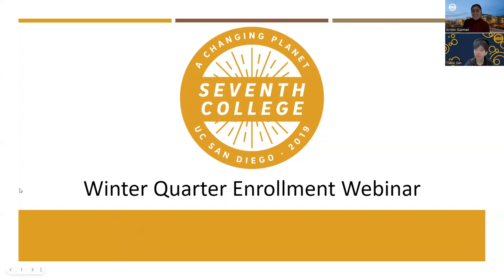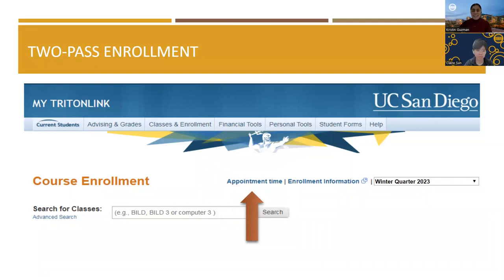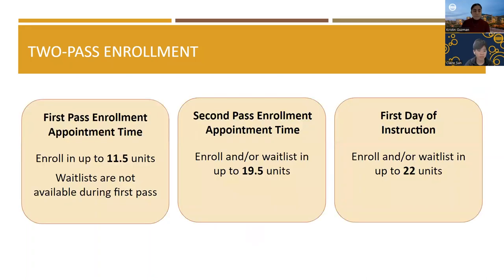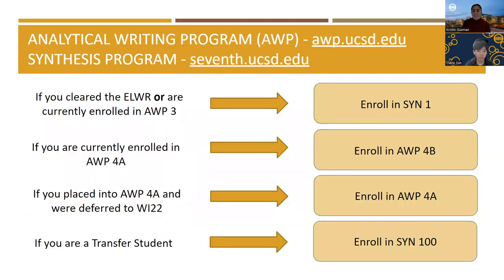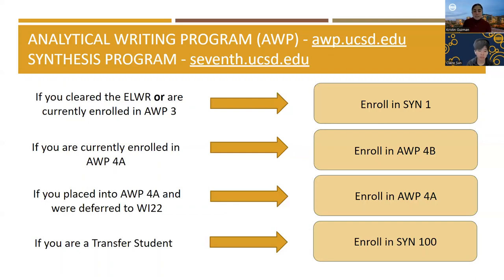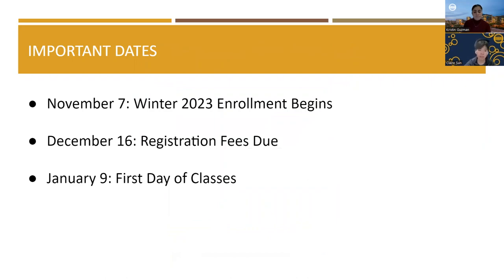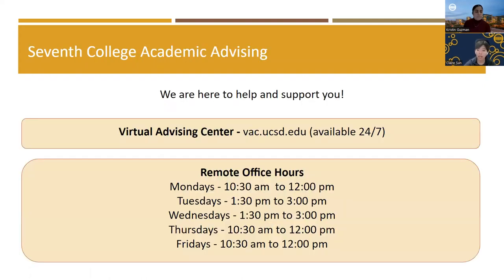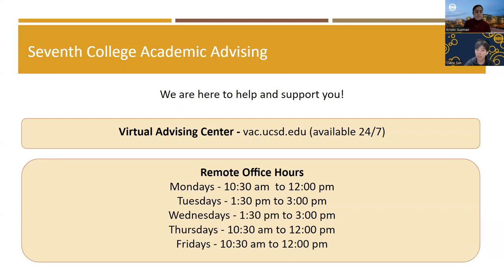Winter Quarter 2022 Enrollment Webinar